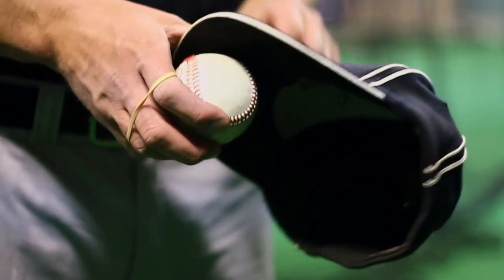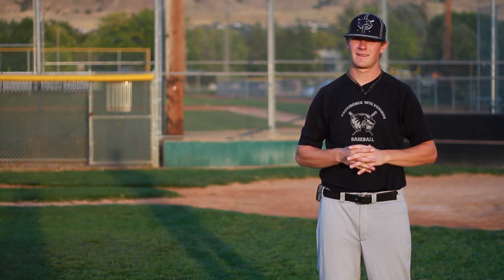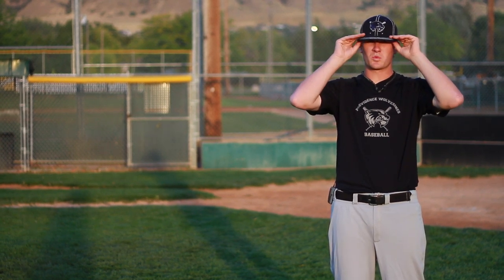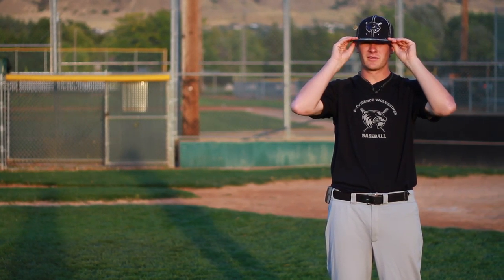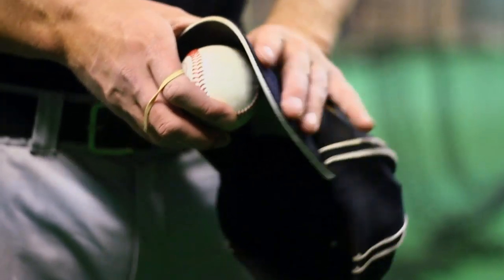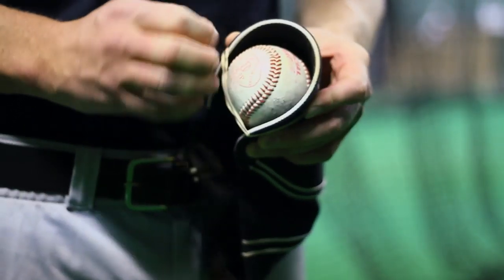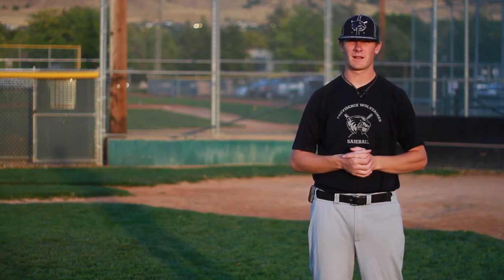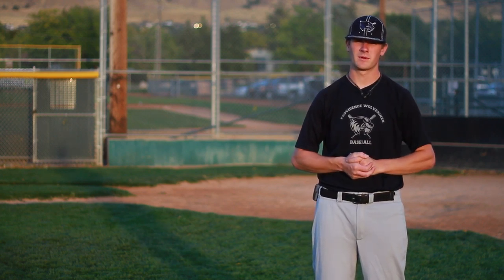Baseball Equipment : How to Bend the Brim of a Baseball Cap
The easiest way to bend the brim of a baseball cap is by cupping the hands around the hat in order to keep it symmetrical. Find out how to use a baseball and a rubber band to shape a baseball cap's brim with help from a baseball instructor in this free video on baseball caps.

Series Description: Baseball equipment and uniforms serve a functional purpose, but they can also be altered in order to bring additional style and comfort to the game. Find out how to wear baseball gear in this free video series on baseball equipment.